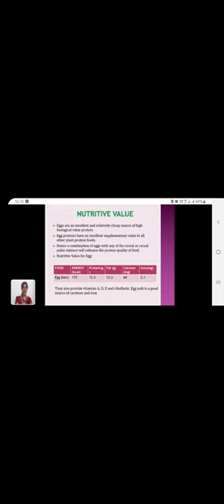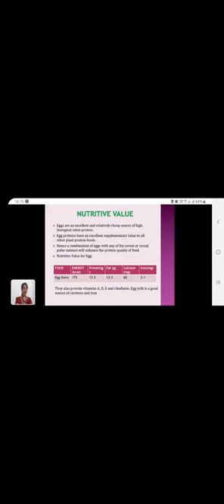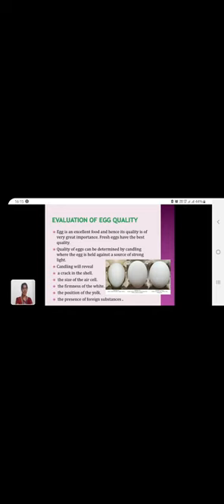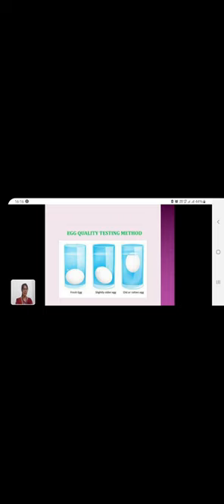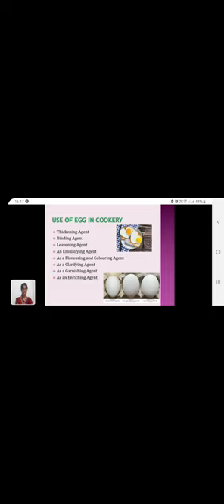LCS : Nutritional compounds of Egg | Ms. R.Poovizhi Selvi | N&D